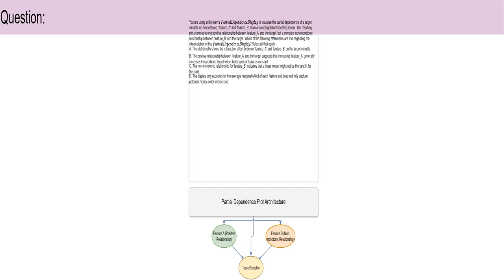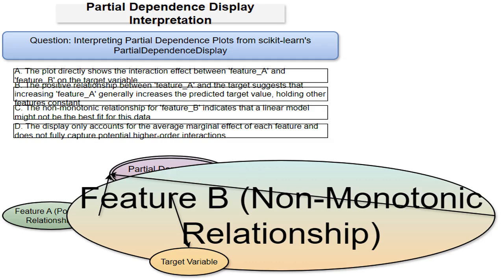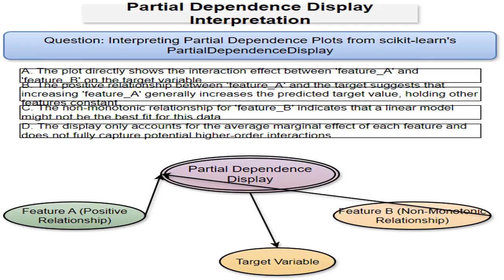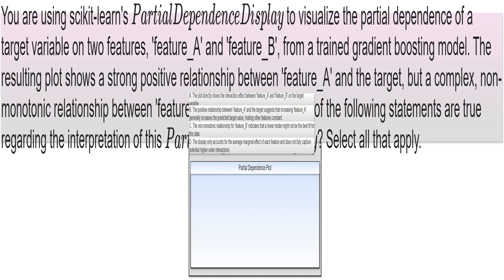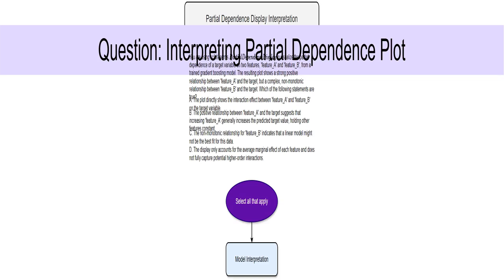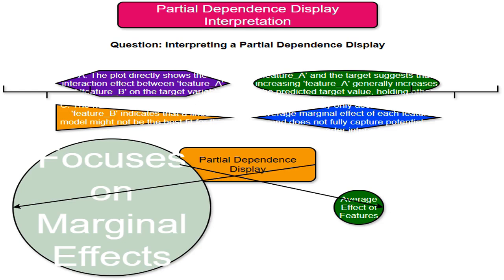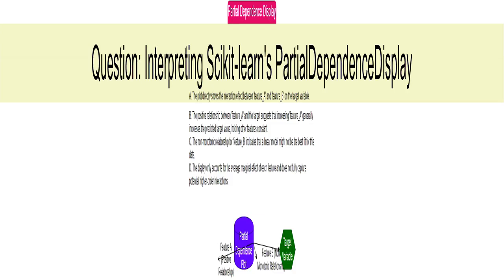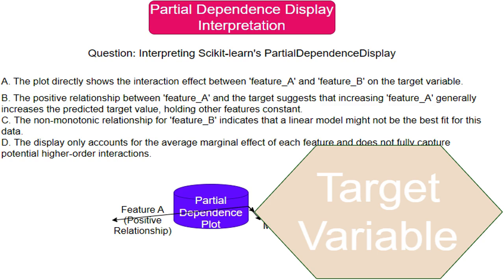Sklearn inspection PartialDependenceDisplay 1